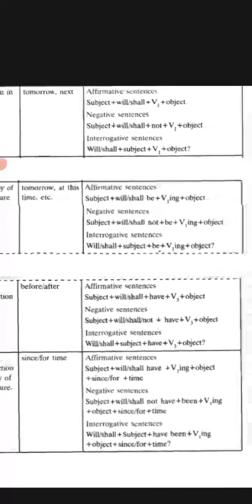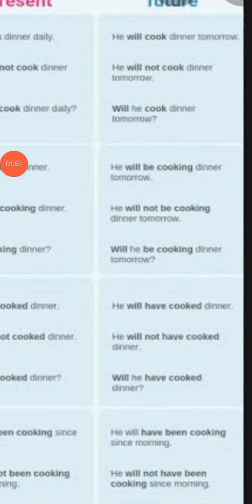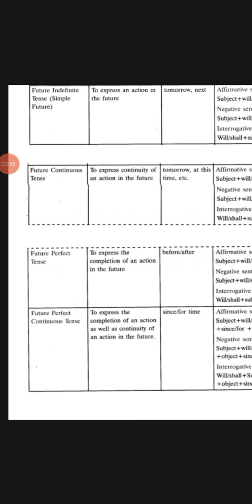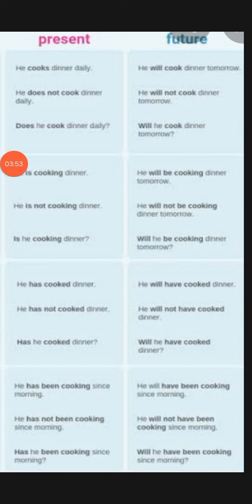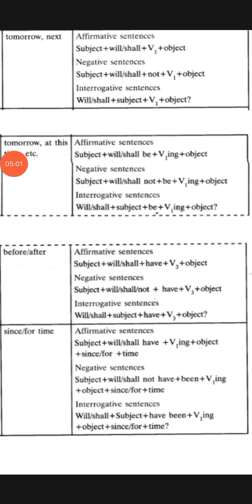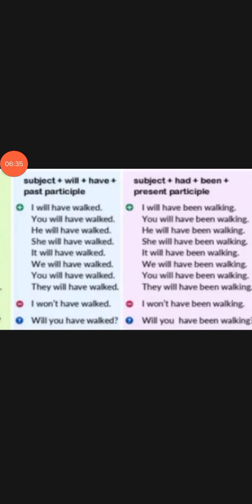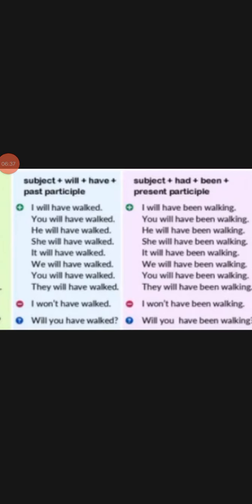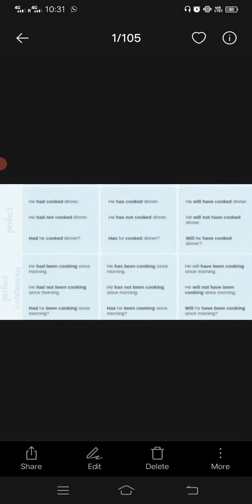Future tenses l English grammar with examples|Class 9l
Future tenses l English grammar l With examples|Tenses with chart l Rules l

In this video I am explaining about  future tenses, in detail with explanation and rules along with chart.